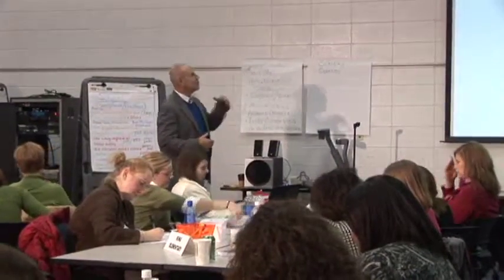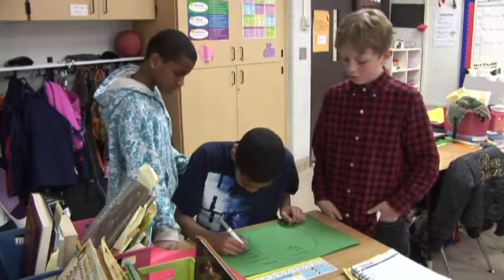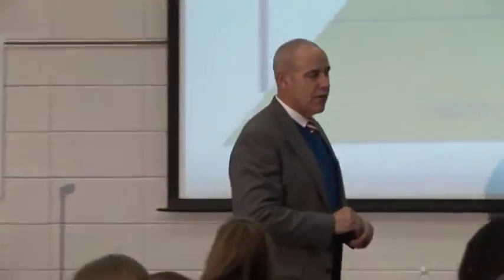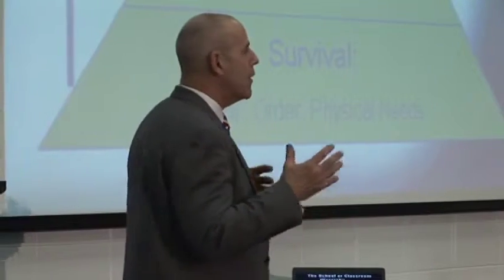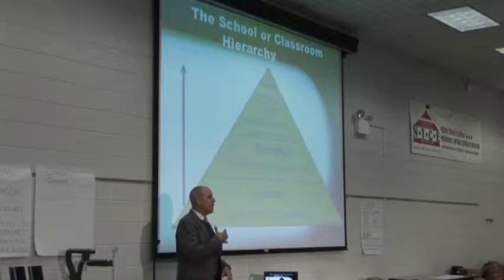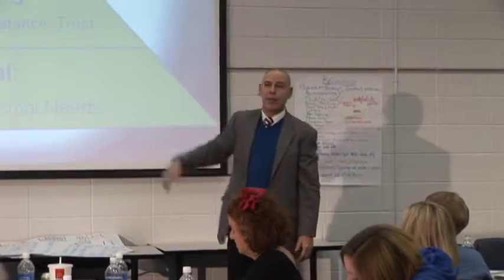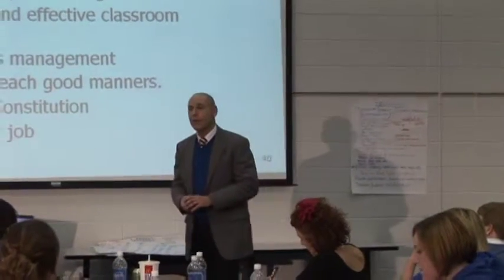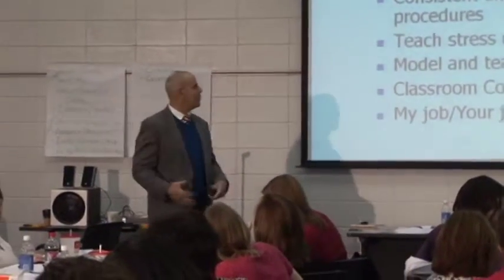The Classroom of Choice: Teaching Strategies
In this video, John Erwin presents specific strategies that teachers can use to make their content more appealing to students.  By tailoring instruction to students’ basic needs such as belonging and freedom, teachers can create more effective lessons.